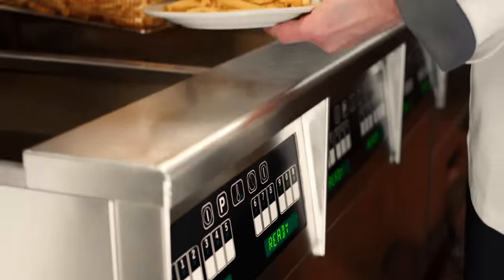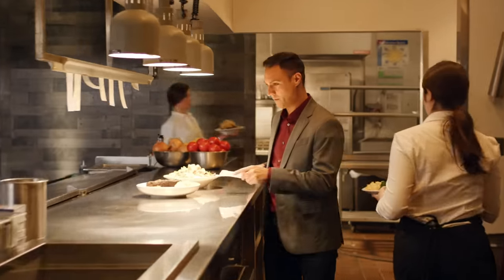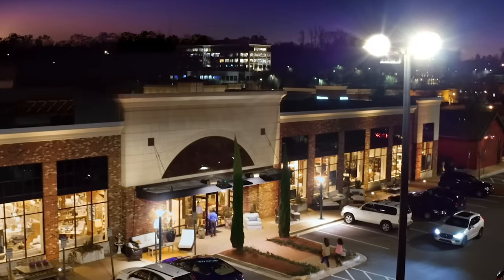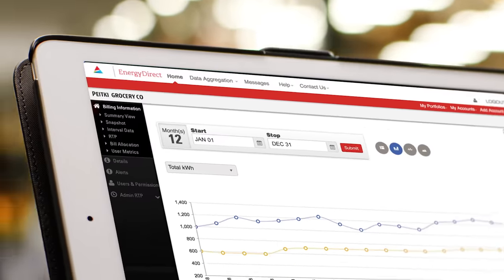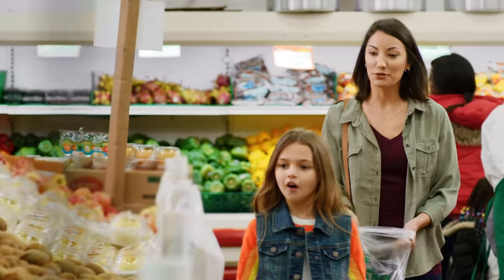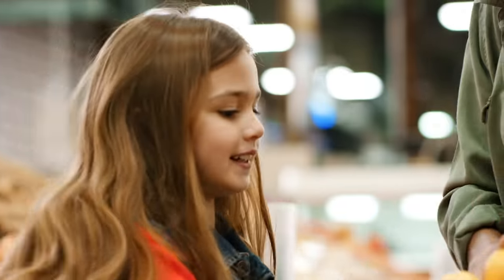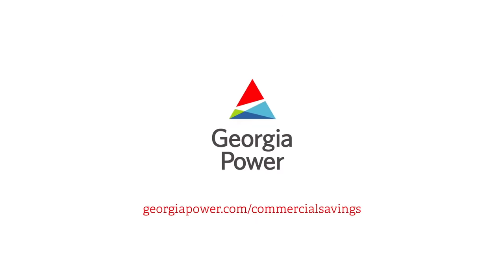Boost your business with rebates for energy efficient improvements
From energy-saving electric appliances to LED exterior lighting, take charge today with energy efficient decisions to improve your business.